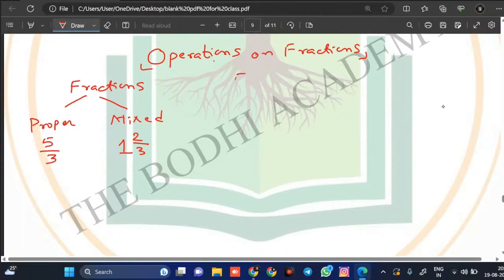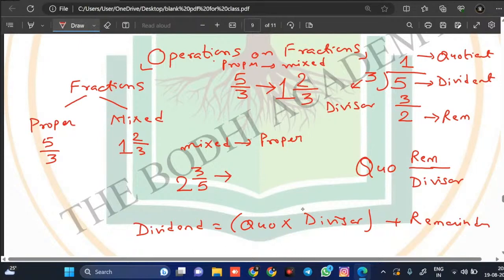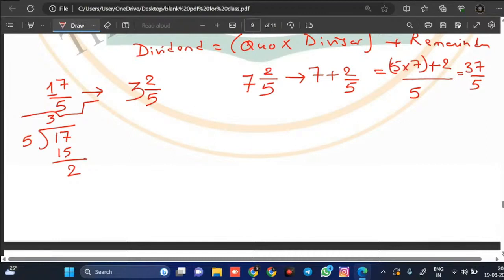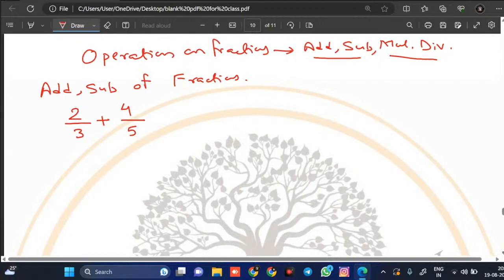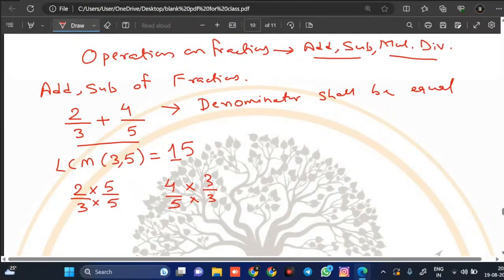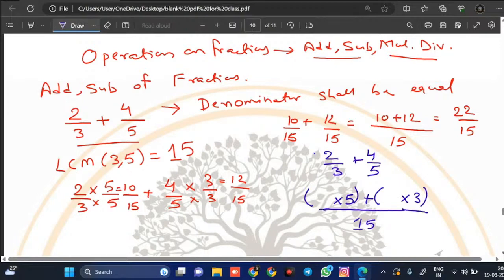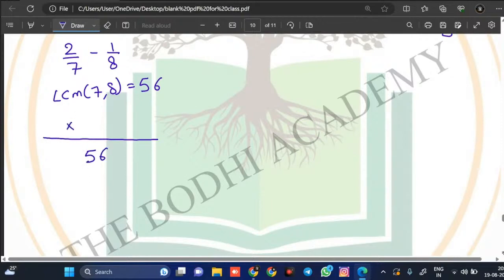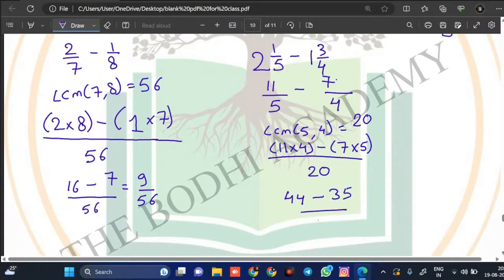The Bodhi Academy Live Session on Topic :- Operations on Fraction